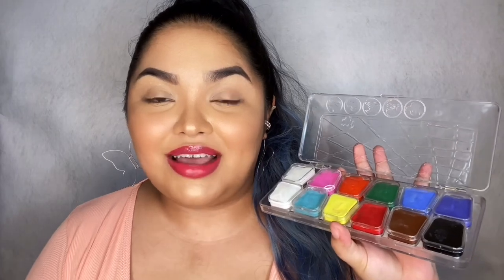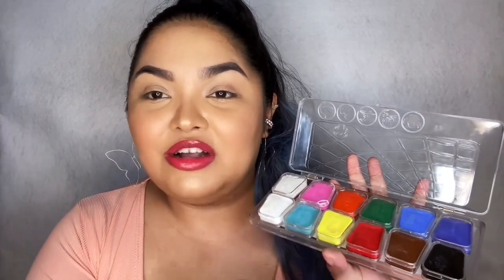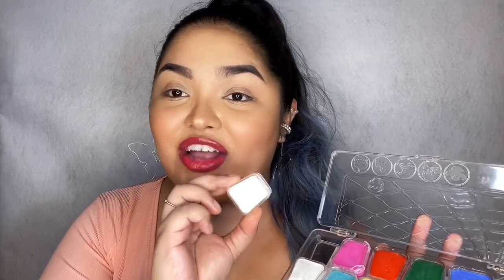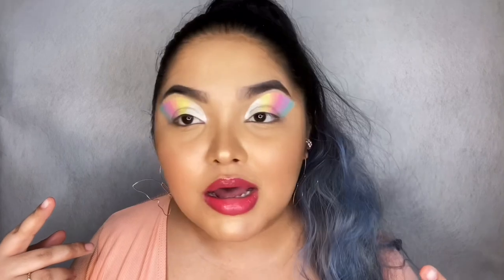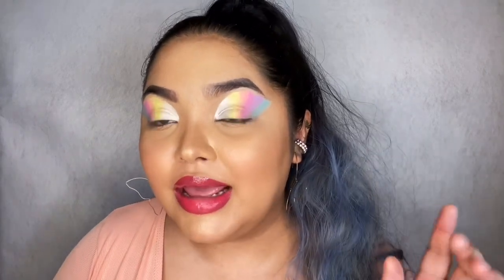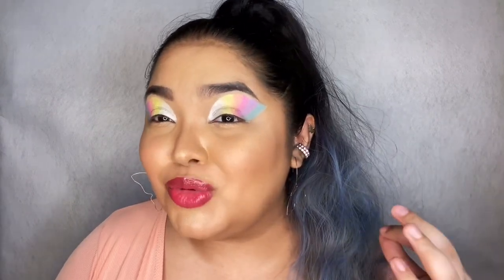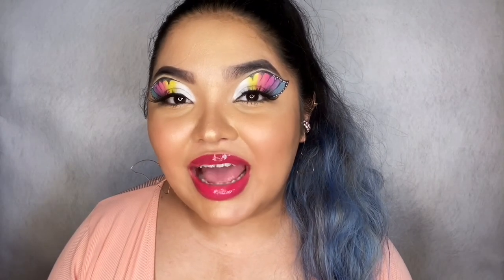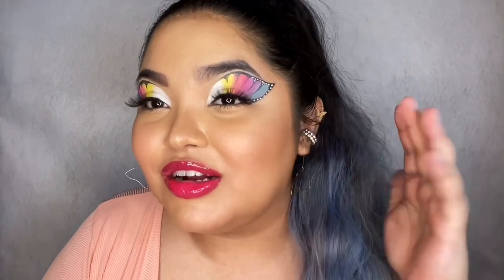Heyhue PH Paint Warrior Face and Body Paint Palette Review + Swatches | Jay Gurbuxani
Heyhue PH
UV Glow Hydraliners Palette
Paint Warrior Palette
Face and Body Paint
Cream Paint
Glow In The Dark Water Activated Eyeliner
Graphic Eyeliner
Halloween 2021
Review and Swatches on Morena Skin
Viral
Shopee Finds
Shopee Makeup Budol
Shopee Beauty Budol
TikTok Budol
Swatches Morena
Swatches and Review
Morena Tries
Ganda for all
Makeup is my vice
Gandoll